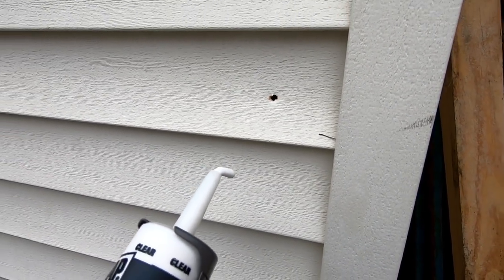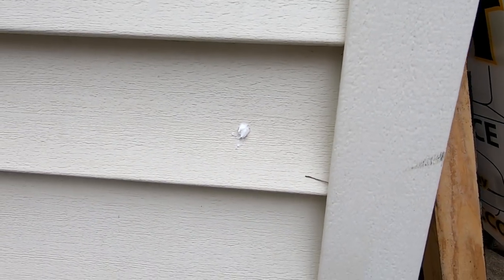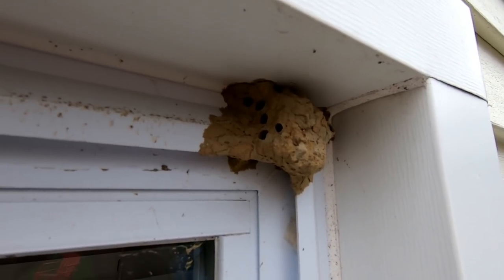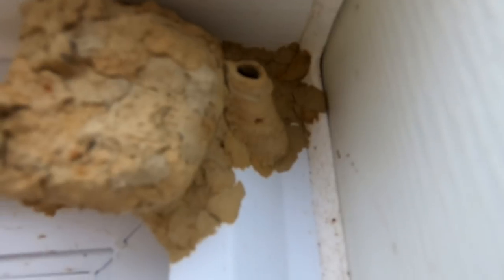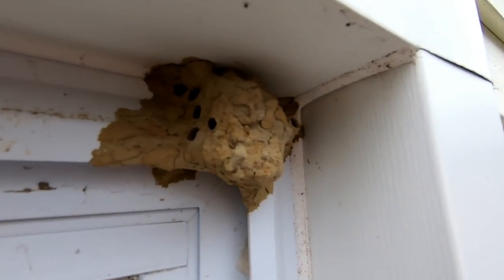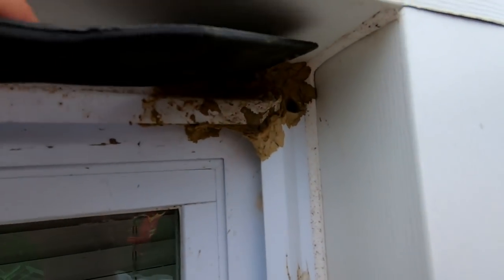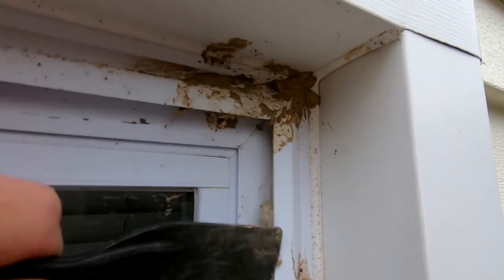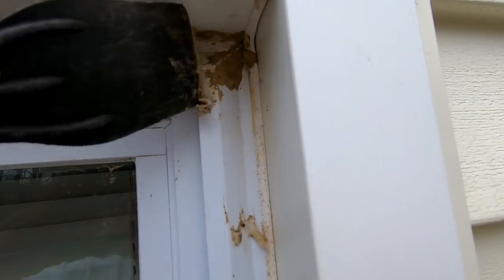Mud Wasp Nest Removal.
Out at a client's home to remove a mud dauber nest of the black & yellow variety associated with a window frame. Also, some caulk was applied to a hole where activity was noted in the past. From an April 14, 2019 job.